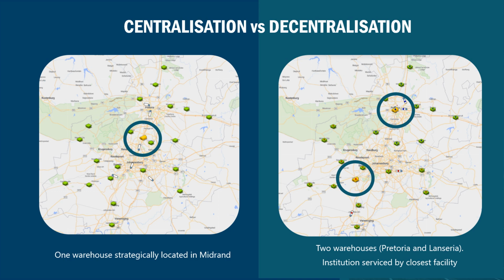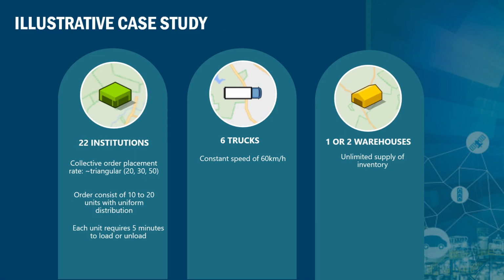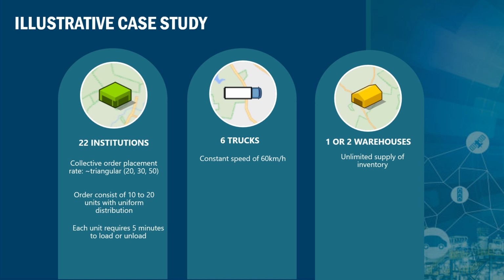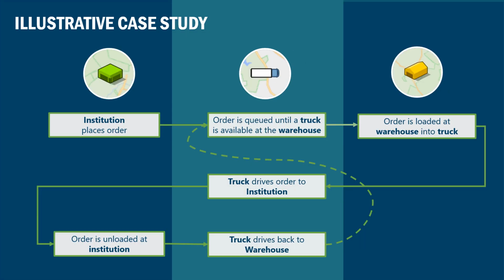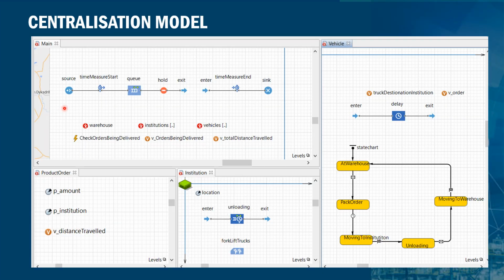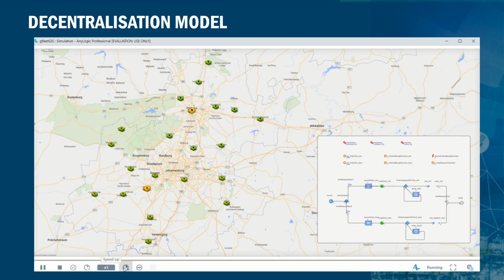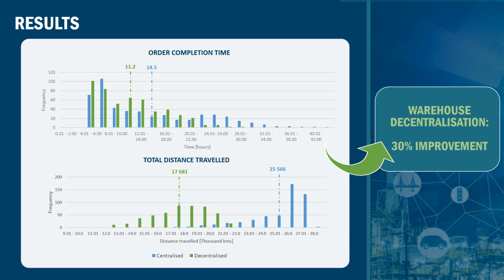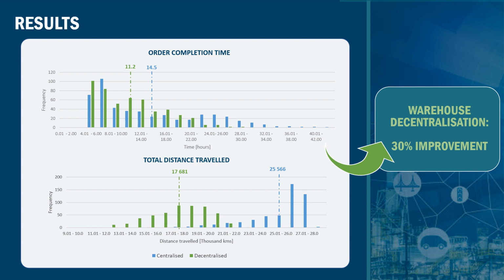Warehouse centralisation versus decentralisation